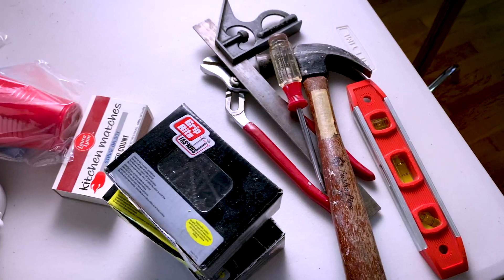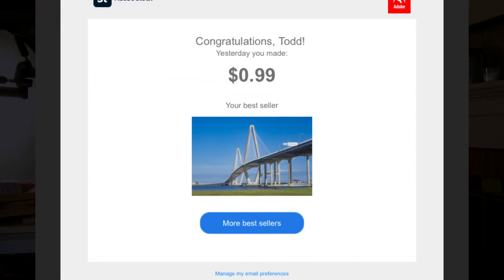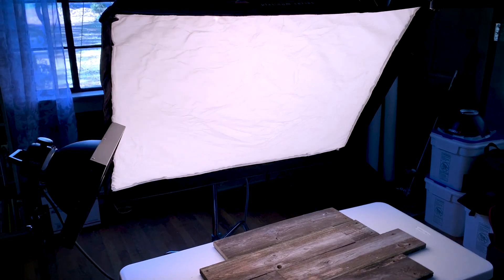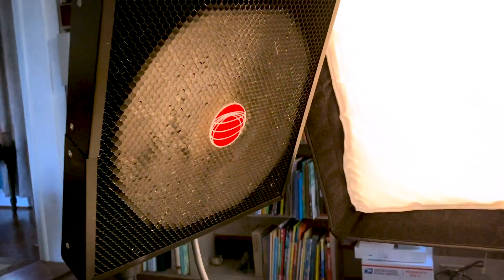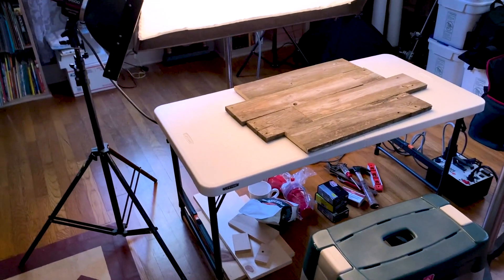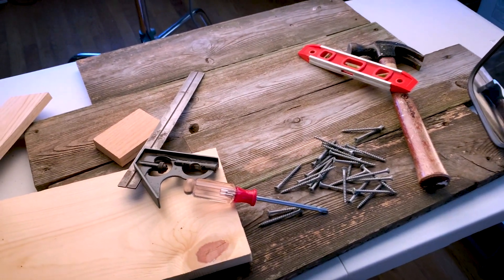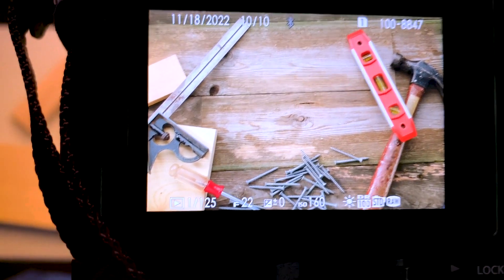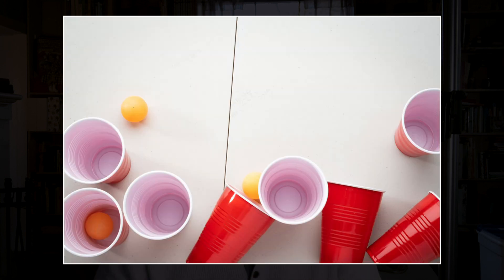How to Shoot Stock Photography Using Items you have at Home